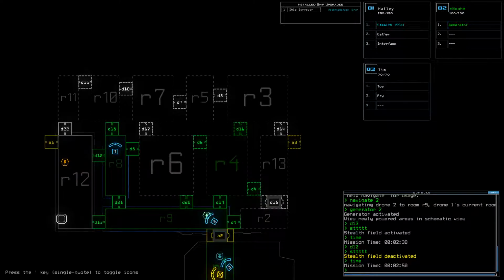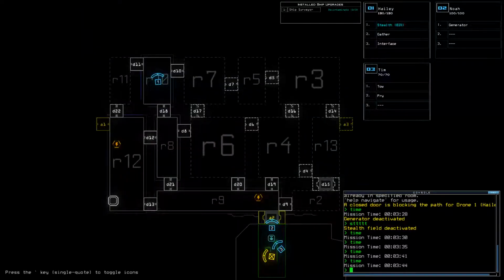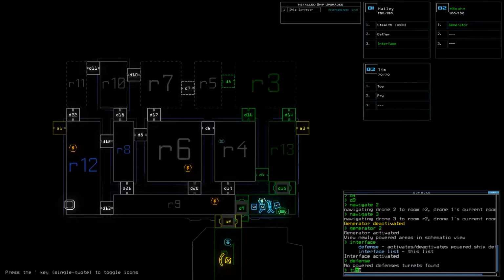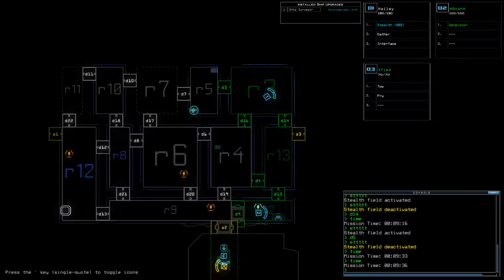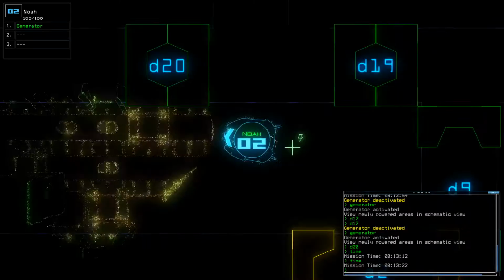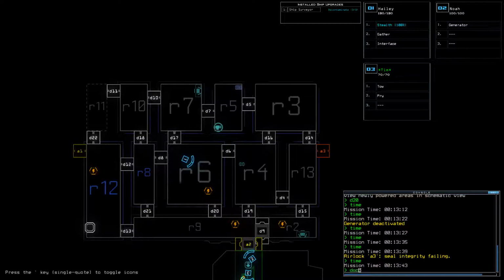Duskers Daily 9/6/2019: Leaper says no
Y'all get ready to get cock-blocked not, by swarms, not by slimes, but lEaPeRs?!?